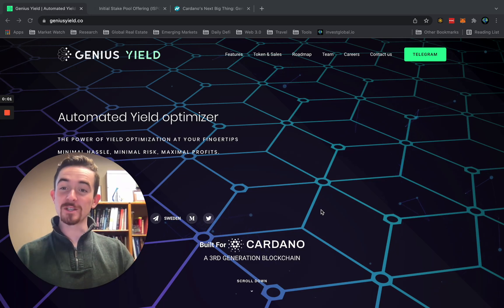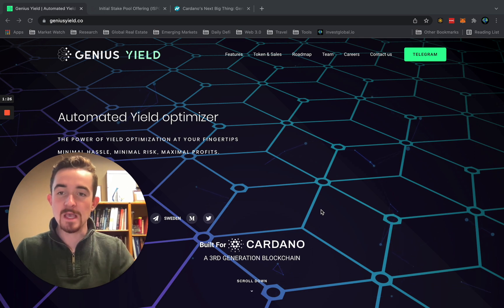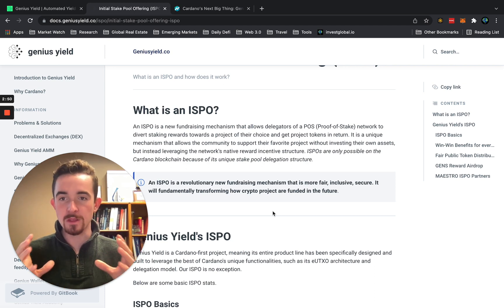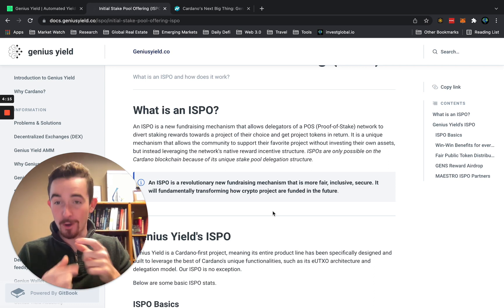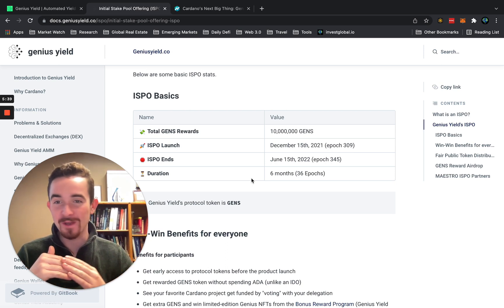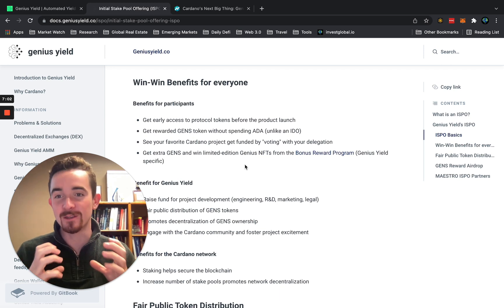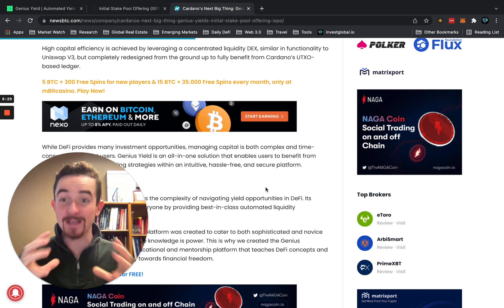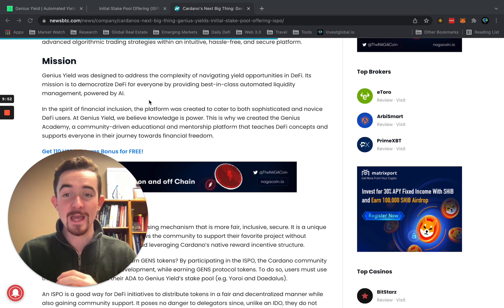Why should you participate in Genius Yield's ISPO ?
Genius Yield is a decentralized non-custodial Automated Market Maker (AMM) and Smart Liquidity Management solution implemented in Plutus on the Cardano Blockchain.
Compared to other AMM protocols, Genius Yield provides increased capital efficiency and fine-tuned control for liquidity providers, and a more flexible fee structure by applying the same principle as Uniswap 3.
Users can use Genius Yield's Smart Liquidity Management to optimize their rewards when  providing liquidity.

Genius Yield's ISPO
Genius Yield is a Cardano-first project, meaning its entire product line has been specifically designed and built to leverage the best of Cardano's unique functionalities, such as its eUTXO architecture and delegation model. Our ISPO is no exception.
Below are some basic ISPO stats.
ISPO Basics

Genius Yield's protocol token is GENS

Win-Win Benefits for everyone

Benefits for participants
Get early access to protocol tokens before the product launch
Get rewarded GENS token without spending ADA (unlike an IDO)
See your favorite Cardano project get funded by "voting" with your delegation
Get extra GENS and win limited-edition Genius NFTs from the Bonus Reward Program (Genius Yield specific)

Benefit for Genius Yield
Raise fund for project development (engineering, R&D, marketing, legal)
Fair public distribution of GENS tokens
Promotes decentralization of GENS ownership
Engage with the Cardano community and foster project excitement
Benefits for the Cardano network
Staking helps secure the blockchain
Increase number of stake pools promotes network decentralization

Fair Public Token Distribution
GENS rewards are computed given four criteria:
How much did you delegate at each epoch?
How long did you delegate for (number of epochs)?
Do you qualify for Bonus Rewards (see GENS Bonus Program)?
What type of pools did you delegate to (50% pools will earn you half the rewards)?
For more details see How GENS Rewards are Calculated

GENS Reward Airdrop
GENS tokens will be airdropped to delegator's wallet after the ISPO completes and the GENS minting genesis event happens.